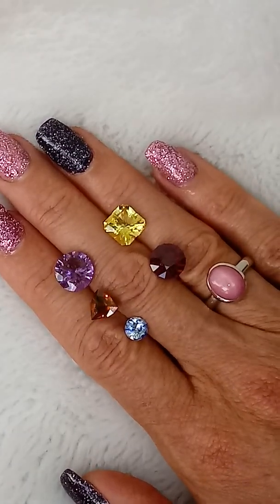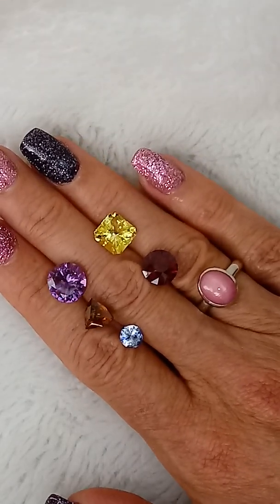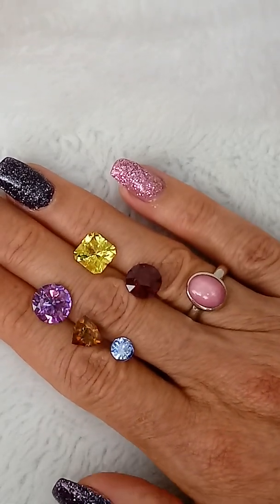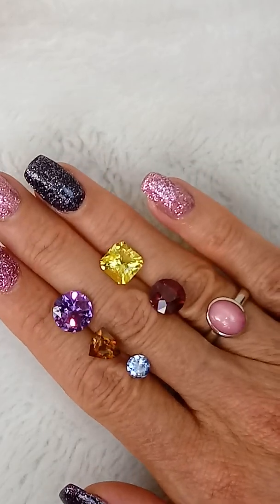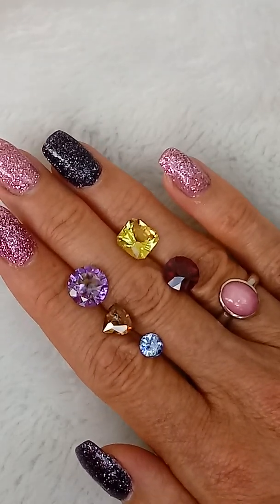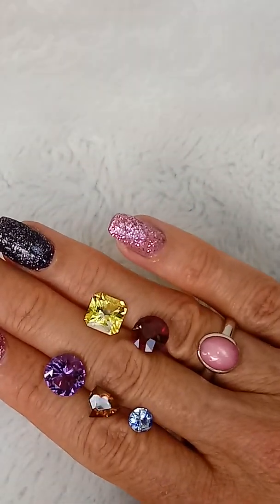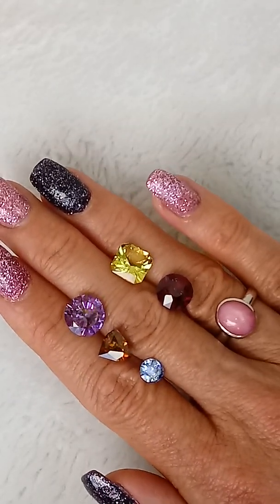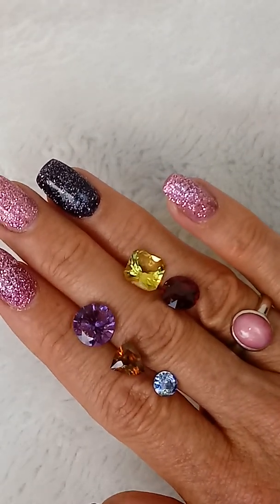How to buy gemstones online Master Cut Gems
Master Cut Gems allows you to shop with us in the comfort of your own home or on the go through your mobile phone or tablet.

Rocktober Sale Starts October 20th, 2019 this is just a sample of the colorful gems we will be adding to our website Sale.

All gemstones are subject to prior purchase. Please go to our website if you are looking for that special colored center stone for an engagement ring. All of our gemstones are sourced directly from the mine/ miner or Dana found himself while he was rock hounding.